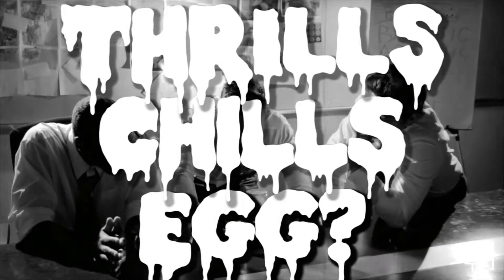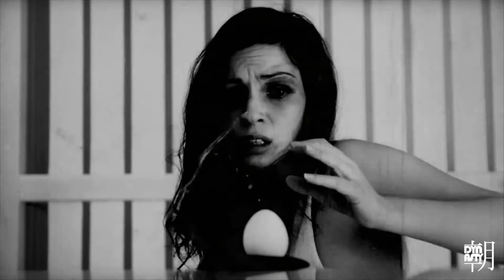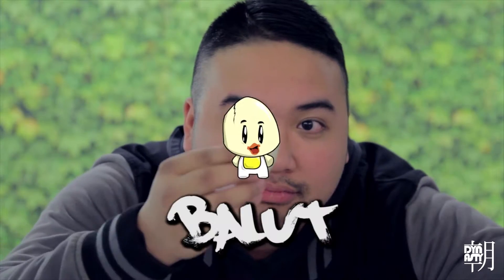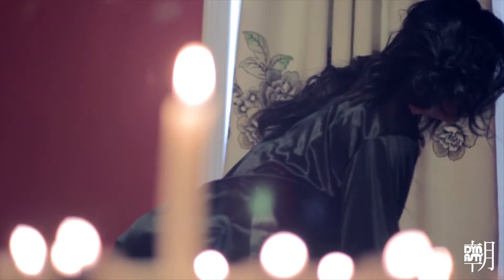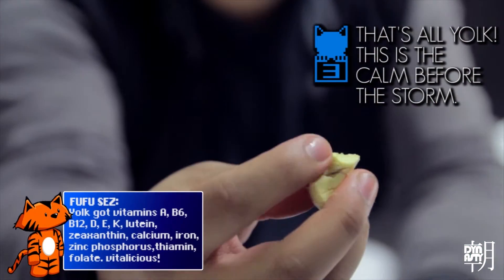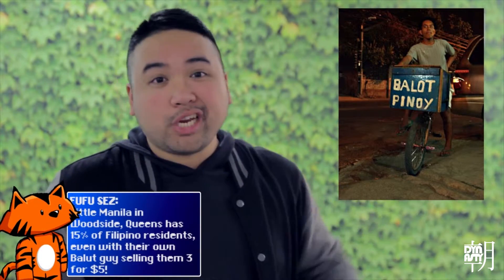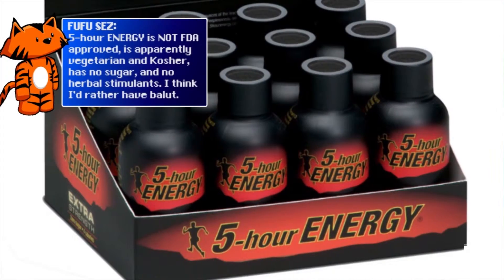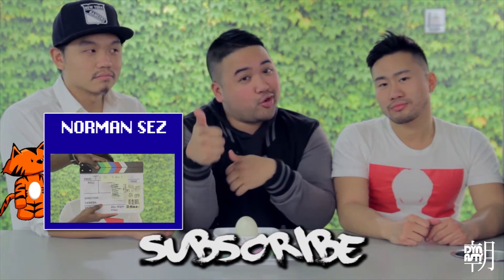THERE WILL BE BALUT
THRILLS, CHILLS, EGG?!

If you want to see more fun food foolery and fresh farmed facts, subscribe and share! leave us a comment for tips, tricks, food stories, and what other foods you'd like to see!

DYNASTYEATS - BALUT

Featuring, Directed, Written, and Edited by |
IZZY
Ke Wen Volt Lin
Artorius Evo
Daniel Hype Lopez
Horin Yip

Special Thanks |
Nancy Yi
Keith Fung-Sen
Tiffany Charbonier
Kimberly Cooley
Yuena Li
Brian Reese
Fil-Am